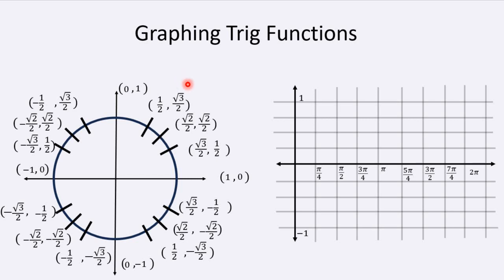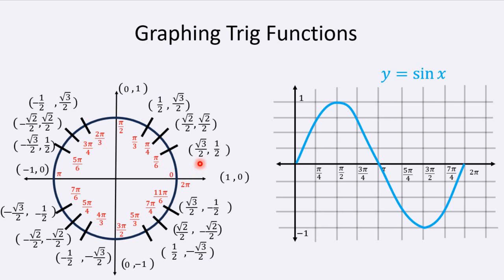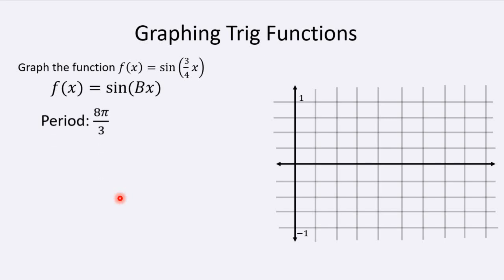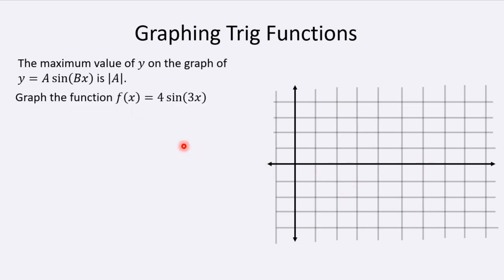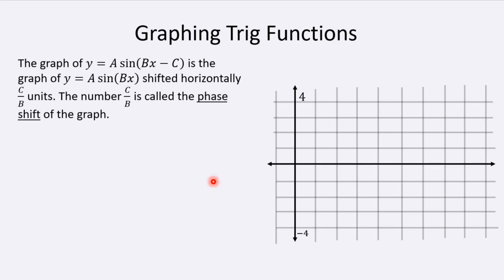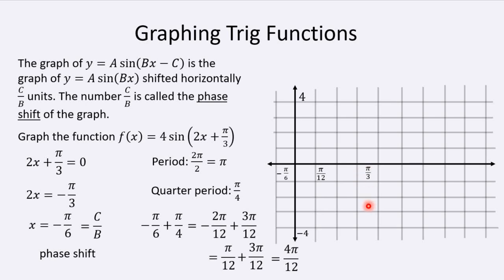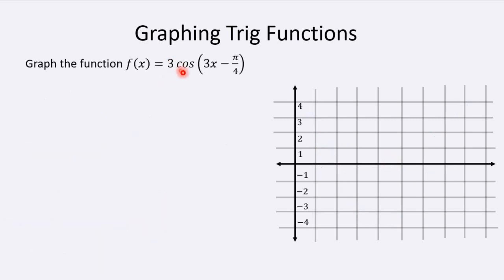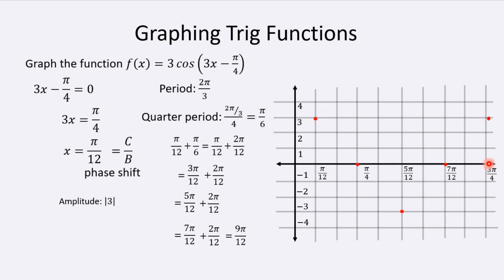MAC1147: Graph Sine and Cosine